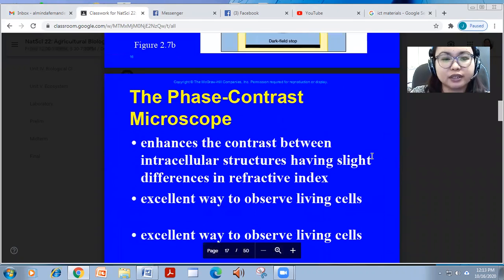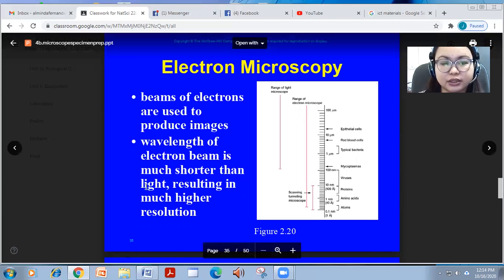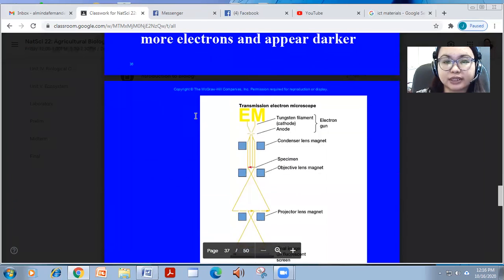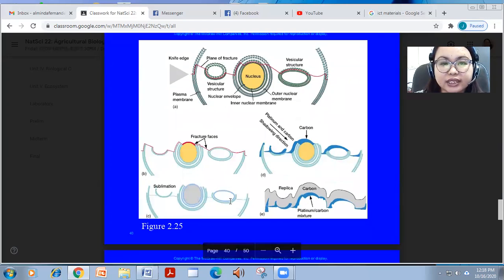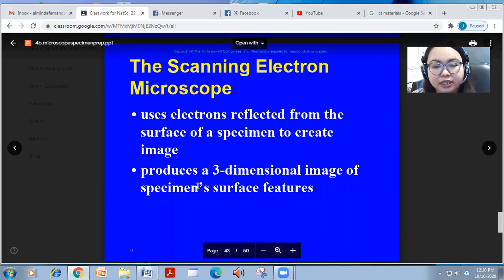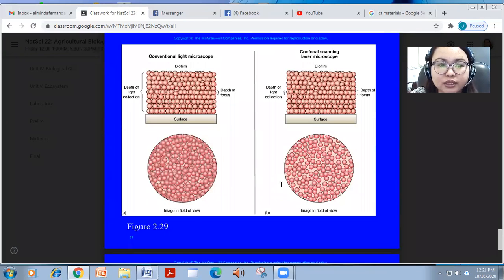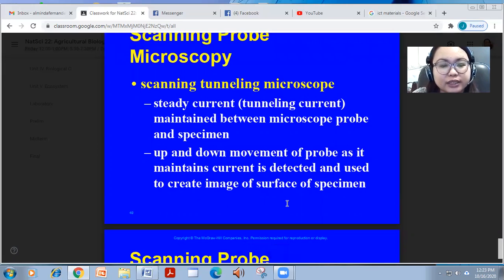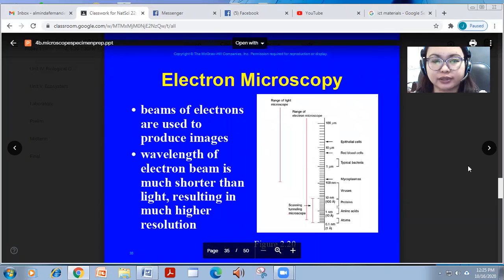Electron Microscopy Agriculture RMC Alminda